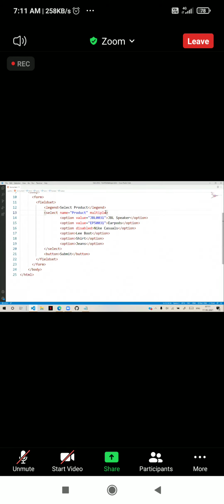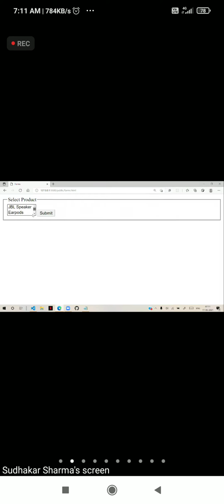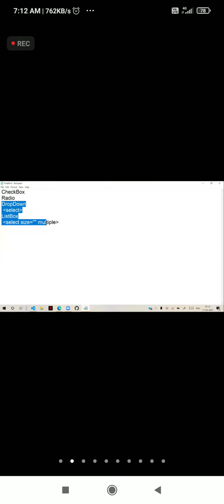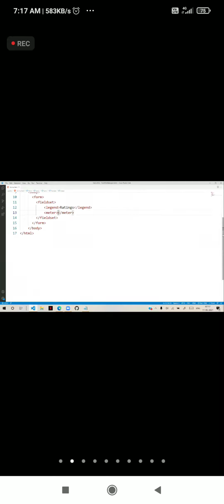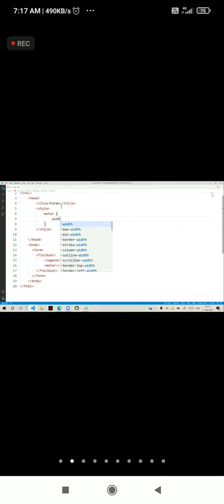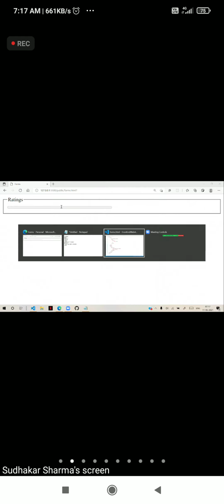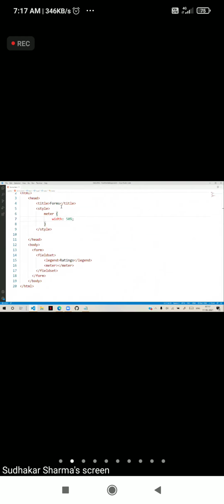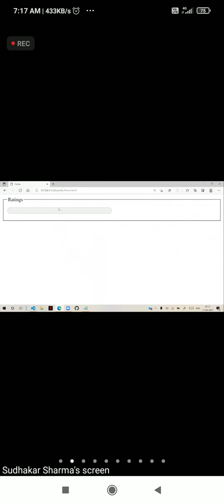html 18.6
something total 2/3